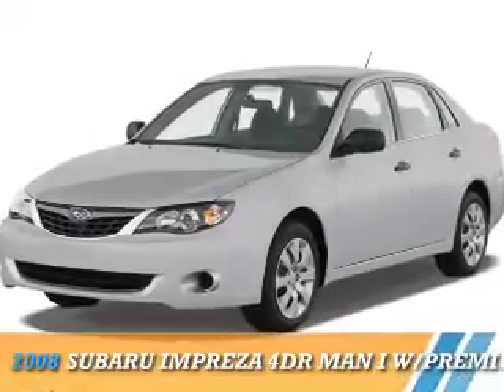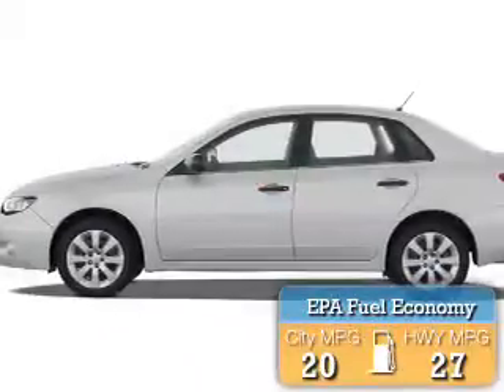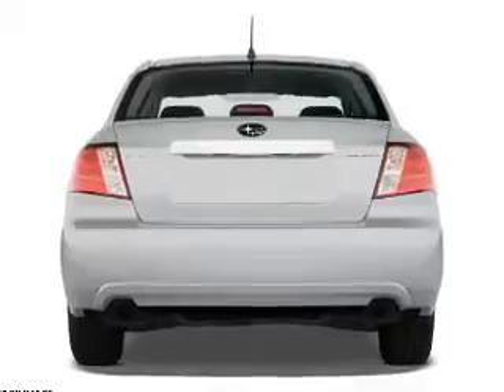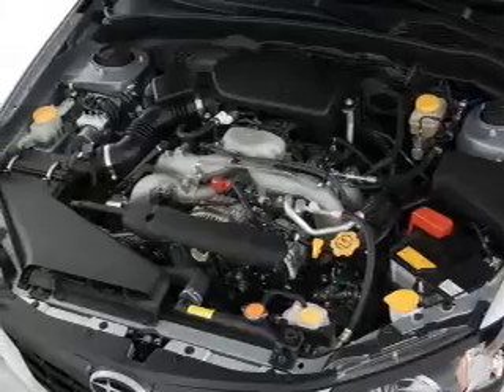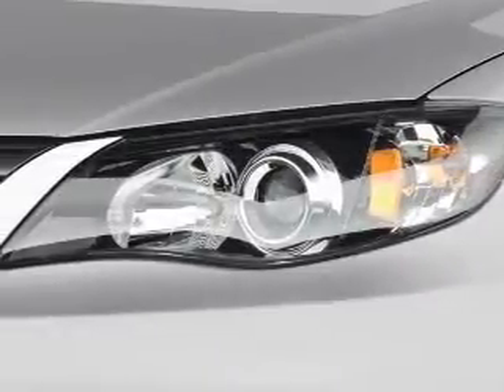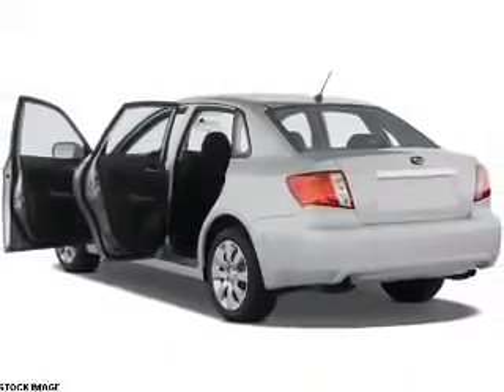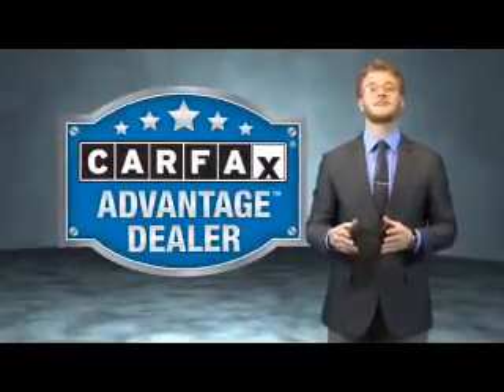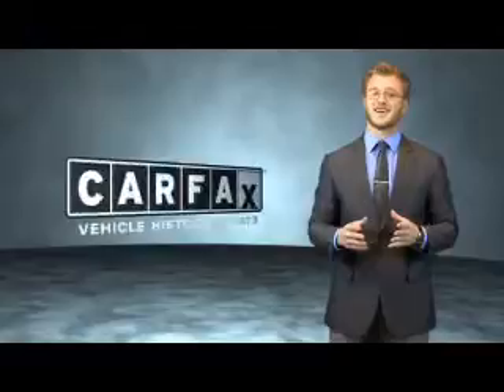2008 Subaru Impreza 12277A - Northumberland PA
Year: 2008
Make: Subaru
Model: Impreza
Trim: 4DR MAN I W/PREMIUM PKG
Engine: 2.5 liter 4 Cylindercylinder AWD
Transmission: Not Specified
Color:
Mileage: 163374
Address:
975 Water St
Northumberland, PA 17857
VIN:JF1GE61618G502952